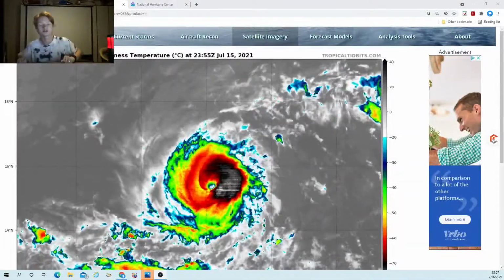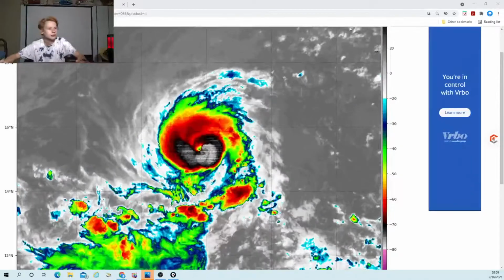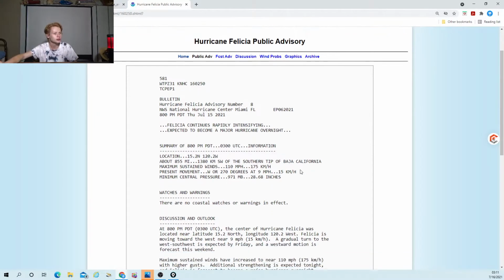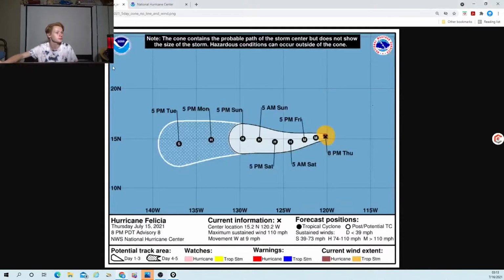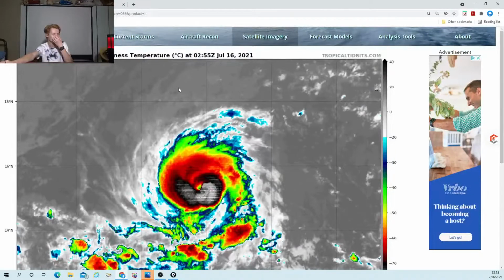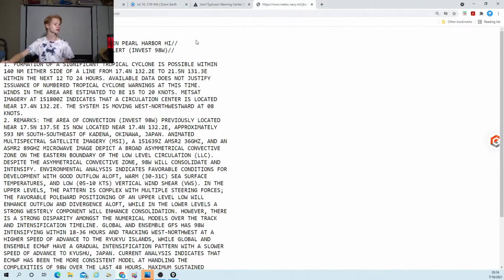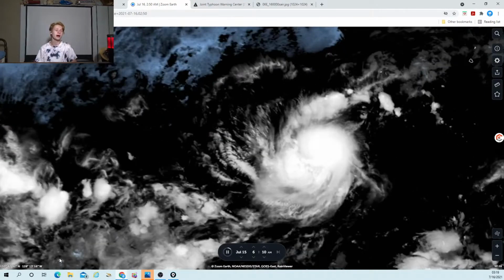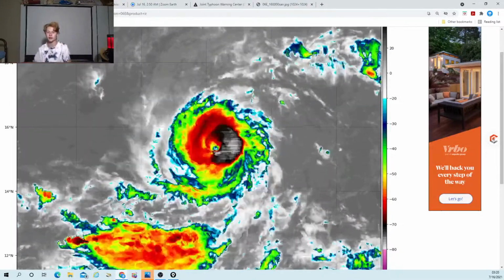Hurricane Felicia expected to become a category 3 major hurricane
Hurricane FELICIA
As of 00:00 UTC Jul 16, 2021:

Location: 15.3°N 119.8°W
Maximum Winds: 95 kt
Minimum Central Pressure: 971 mb
Environmental Pressure: 1012 mb
Radius of Circulation: 120 nm
Radius of Maximum wind: 20 nm

Location: 38.2°N 58.0°W
Maximum Winds: 25 kt  Gusts: nan kt
Minimum Central Pressure: 1018 mb
Environmental Pressure: 1020 mb
Radius of Maximum Wind: 60 nm

Location: 10.6°N 98.0°W
Maximum Winds: 20 kt  Gusts: nan kt
Minimum Central Pressure: 1009 mb
Radius of Circulation: 150 nm
Radius of Maximum Wind: 90 nm

Location: 17.5°N 131.8°E
Maximum Winds: 20 kt
Minimum Central Pressure: 1006 mb